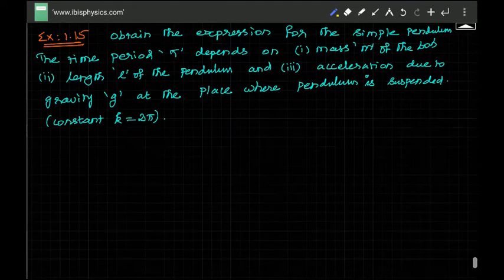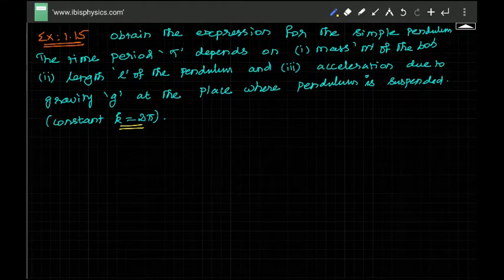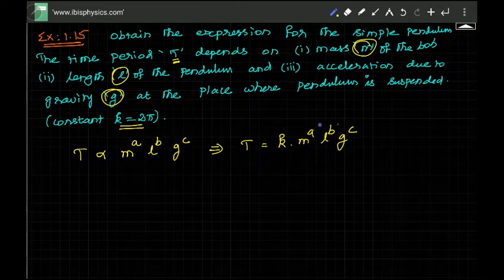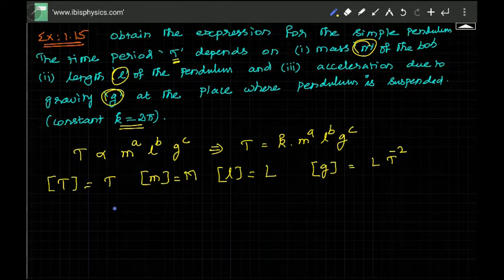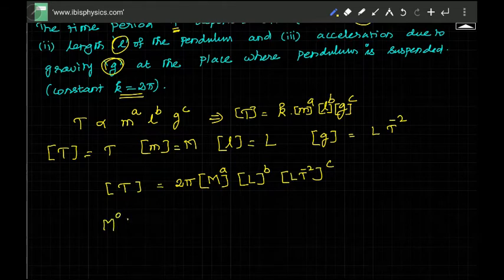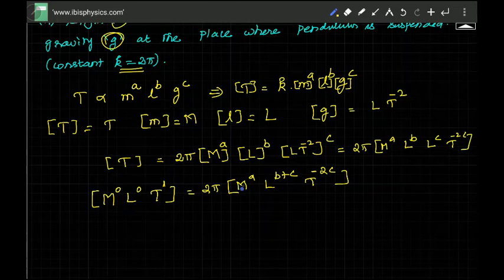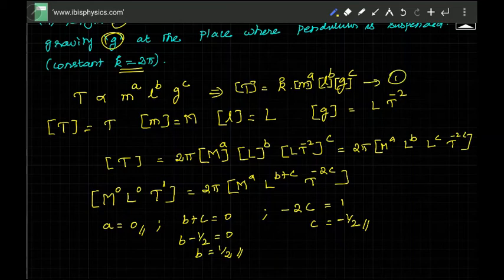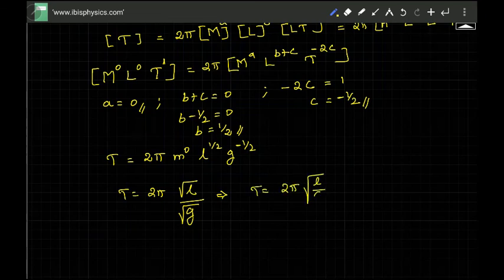Book Example | 1.15 | Physical World & Measurement | Samacheer Kalvi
Samacheer Kalvi - Book Example - 1.15 - Physical World & Measurement